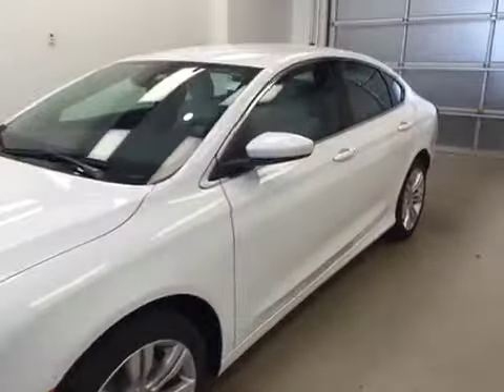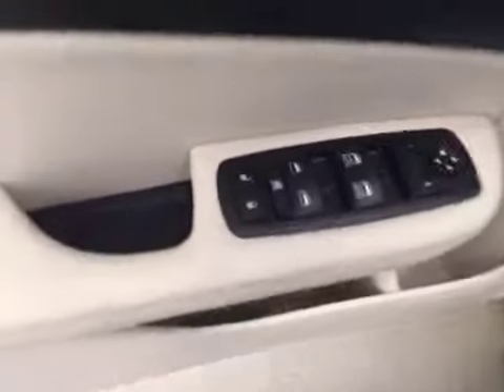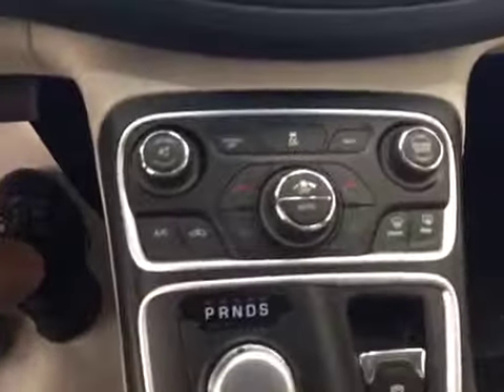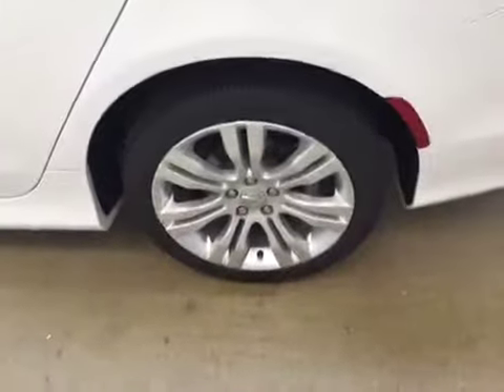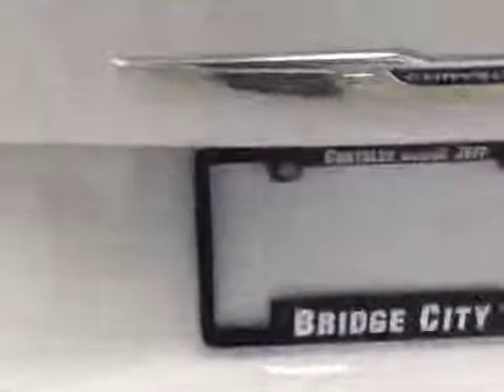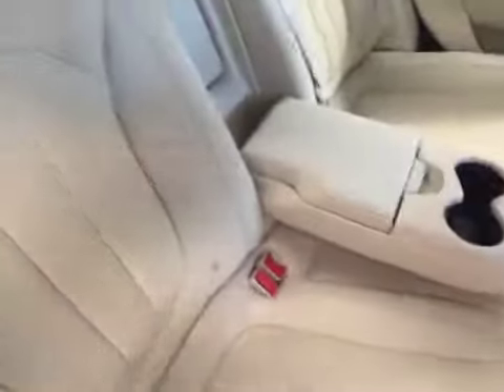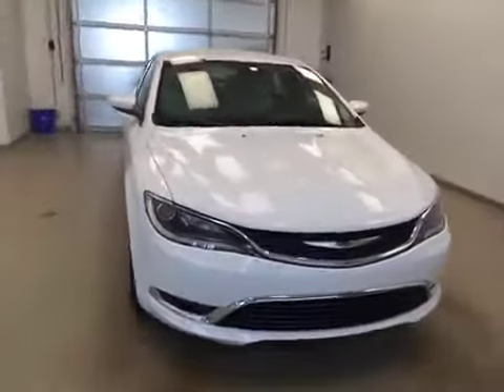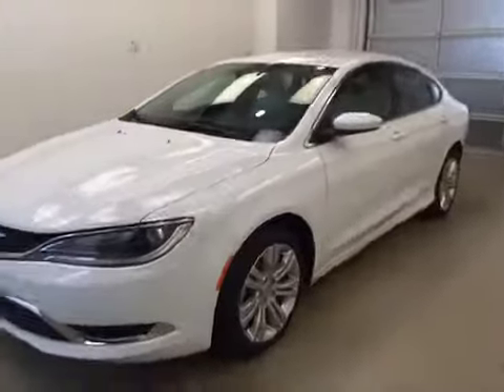2015 Chrysler 200 4dr Sdn Limited FWD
This is a 2015 Chrysler 200 4dr Sdn Limited FWD with 5-Speed A/T transmission White[PW7,Bright White] color and Linen/Black interior color.  This video is recorded and uploaded by cDemo Mobile Inspector